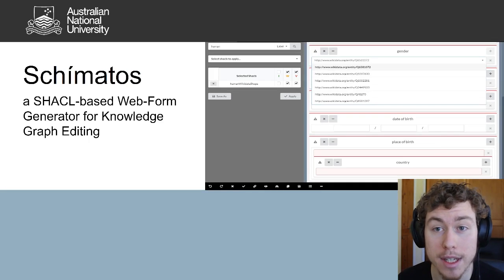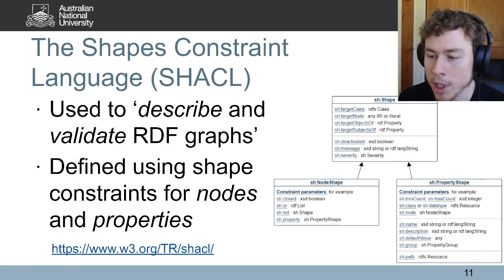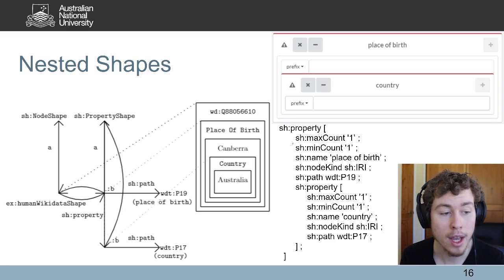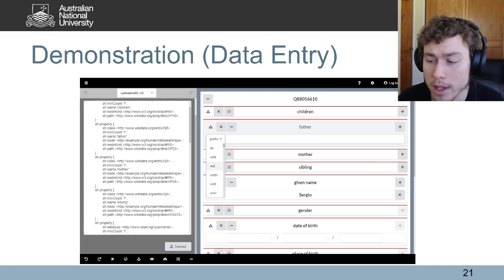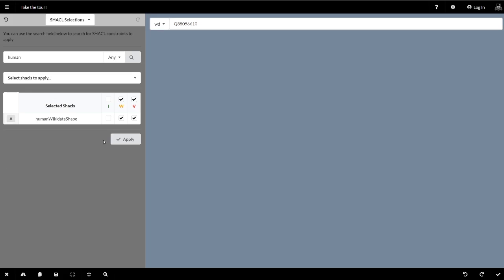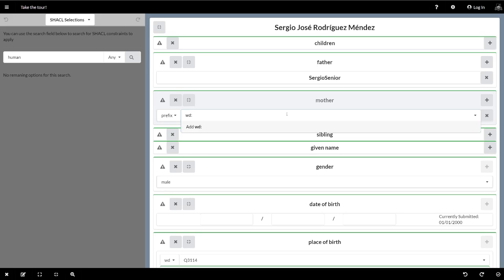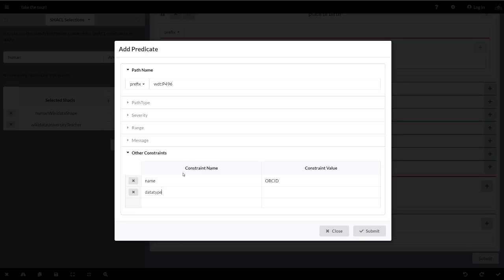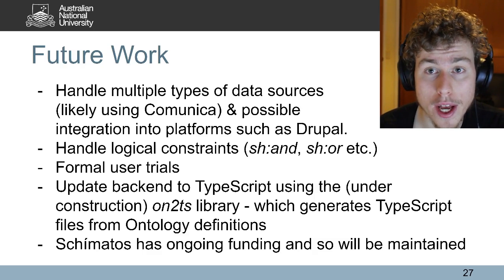Schimatos Conference Video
Presentation of Schimatos at ISWC2020